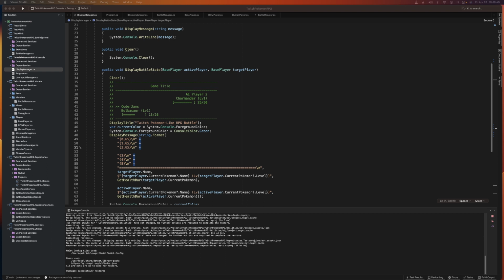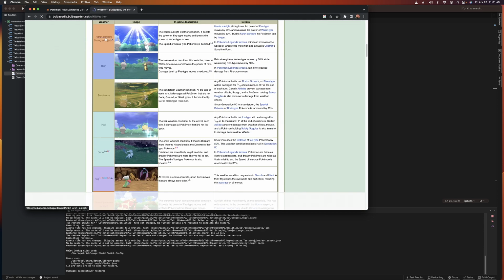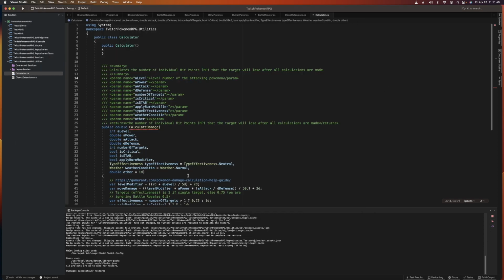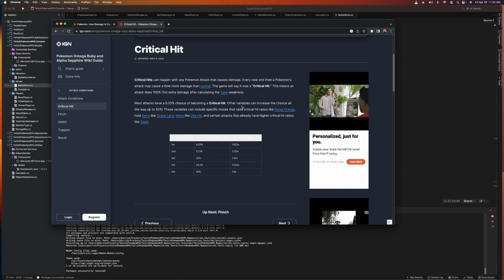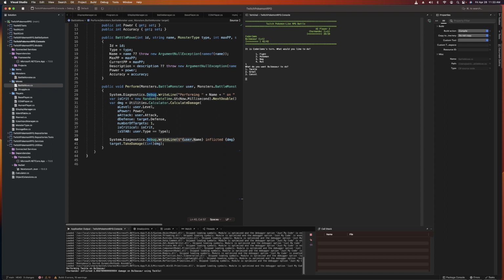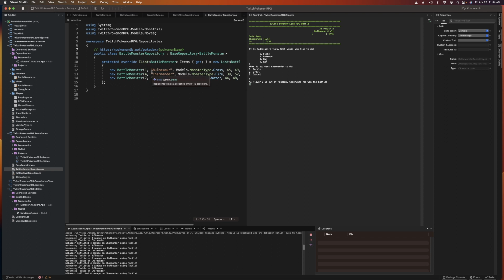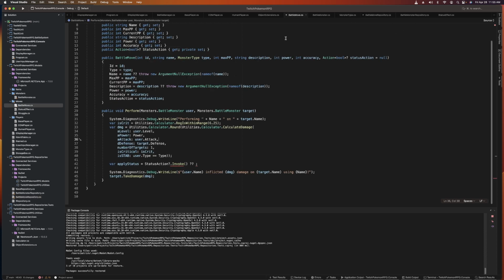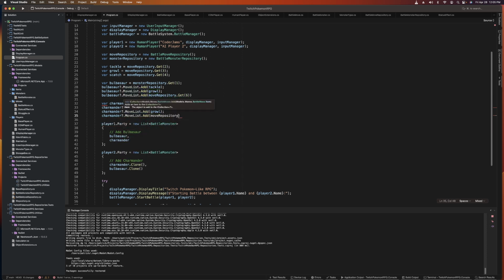Console Game #5 - Pokemon-Like RPG Calculating Attack Damage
Streamed on Twitch. This is episode 5 of the Text Based Pokemon-Like RPG game where we build an RPG and learn some intermediate to advanced topics along the way.

In this episode, we implement the damage equation for pokemon attacks.

This series assumes you have an understanding of C# and Visual Studio and moves pretty quickly. Feel free to pause as needed. Don't forget to like, comment, and subscribe so you can get updates for new episodes and definitely head over to the Twitch channel so you can watch live on future episodes.